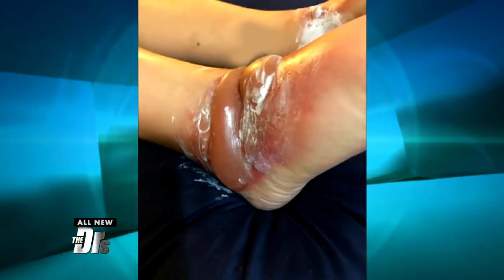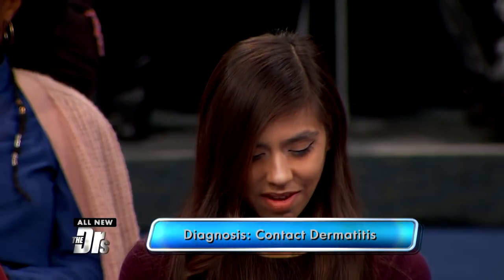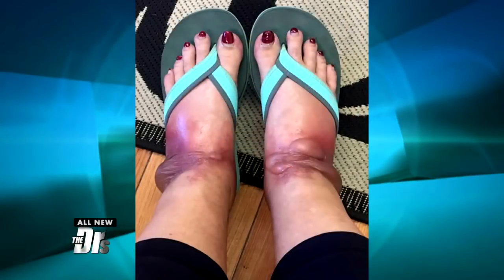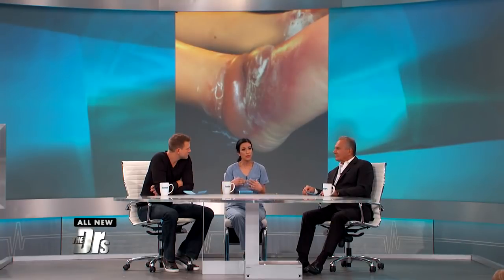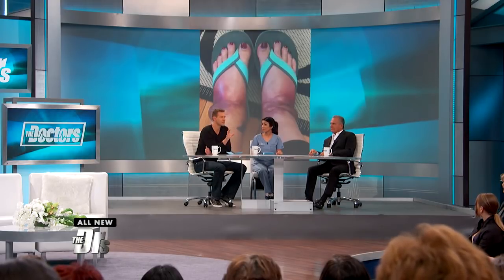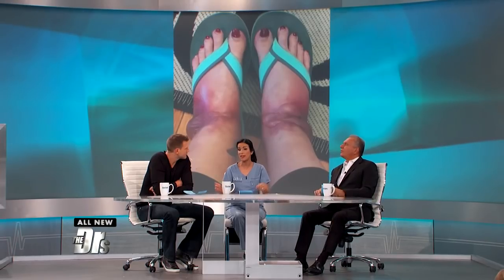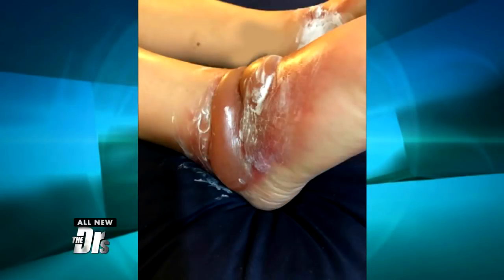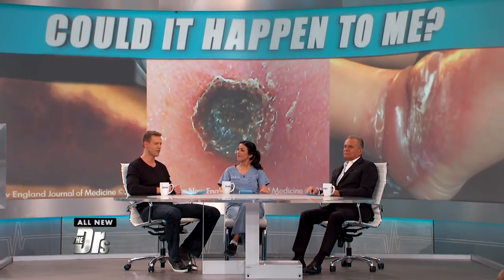Warning Signs You Might Have Contact Dermatitis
The Doctors discuss an image of a woman’s severe allergic reaction after wearing a new pair of sandals. What are the warning signs you might be allergic to something you touch?